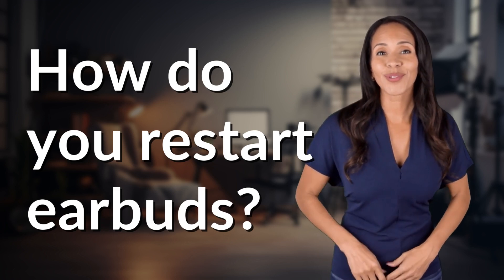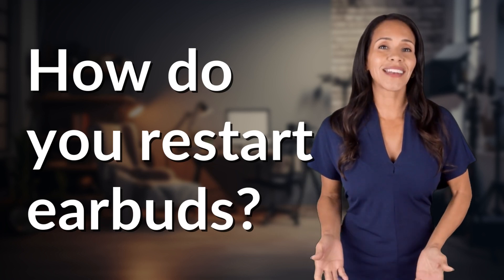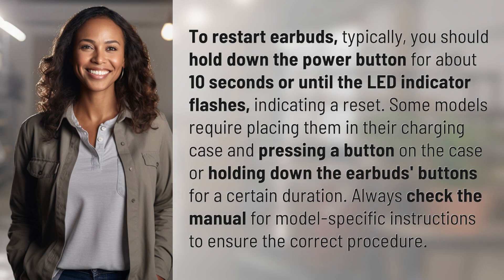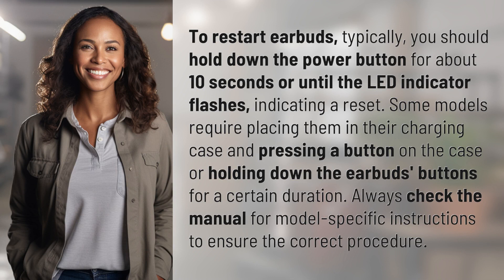How do you restart earbuds?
Quick Guide: Restarting Earbuds 👉 Restart Earbuds 👉 Learn how to quickly and easily restart your earbuds with this simple guide. Follow the steps provided to ensure a smooth reset process for optimal performance.

Laura S. Harris (2024, April 14.) How do you restart earbuds?
    🌐 AskAbout.video